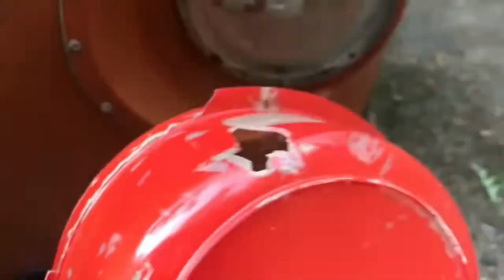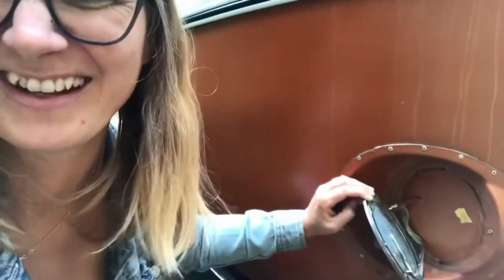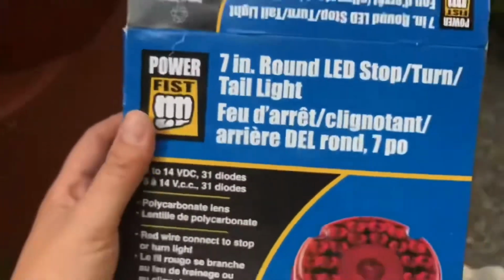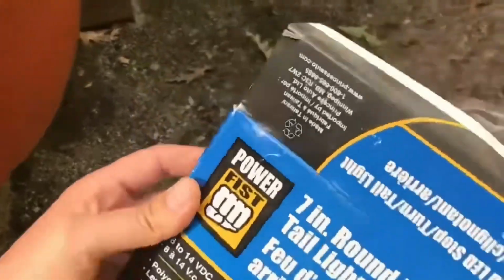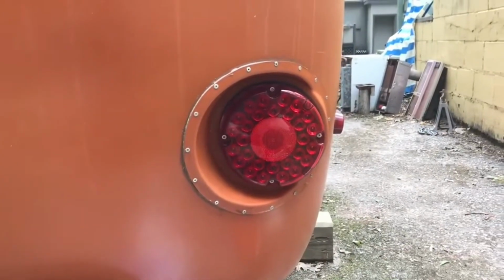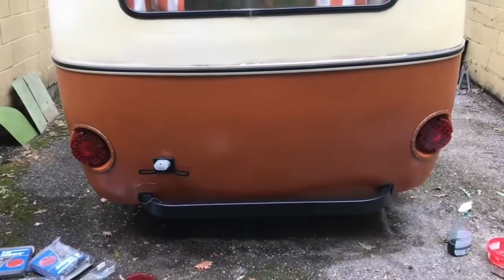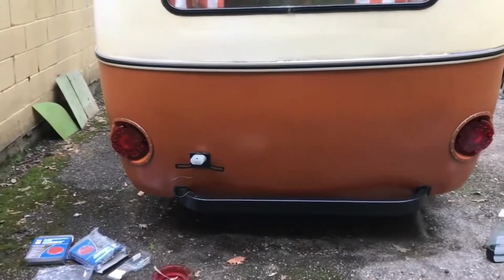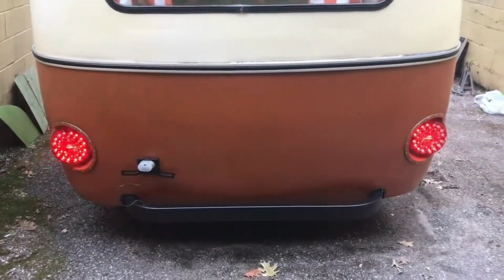1977 Boler Restoration: Tail Lights and Awning Set Up | Fiberglass Trailer Restoration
Join me on my 1977 Boler Camper Trailer restoration journey as I install new tail lights and set up the awning! This episode of my fiberglass camper restoration project showcases the process of replacing the taillights and setting up the original awning that came with the trailer. Watch as I bring new life to this retro Boler camper, purchased in 2020, with careful restoration and upgrades.